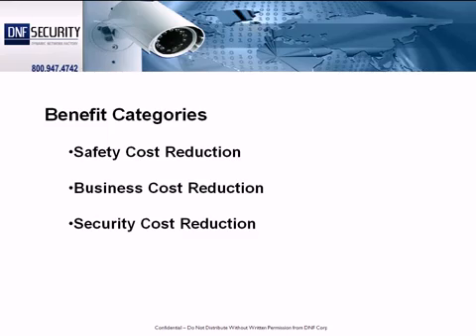IP Surveillance Growth - "Define Value"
How the IP surveillance growth is impacting today's security industry.